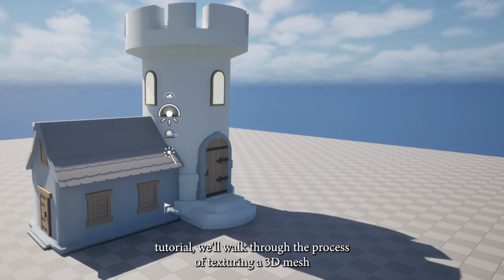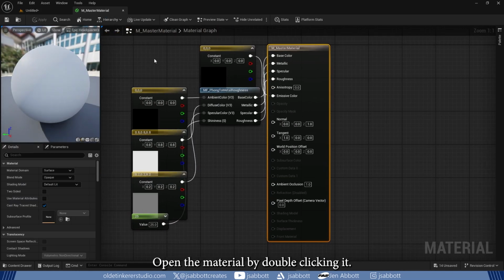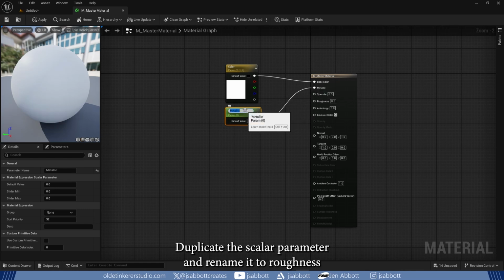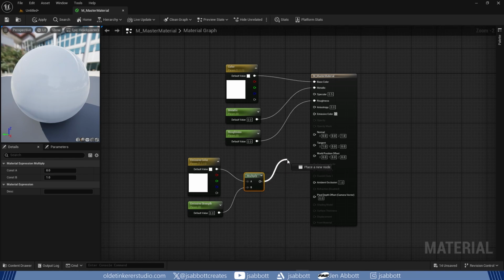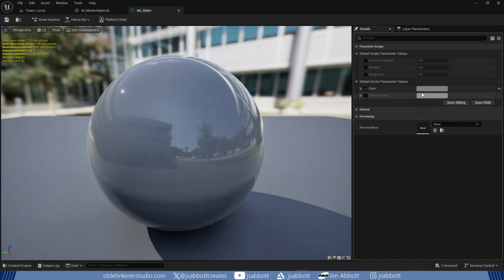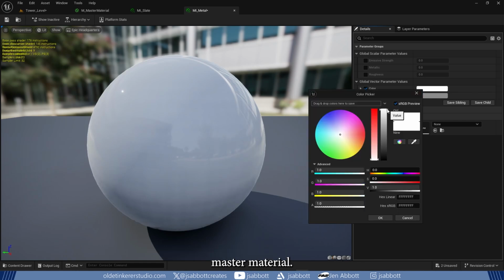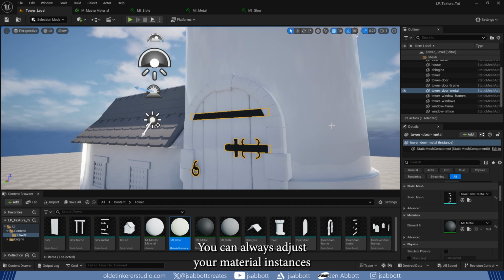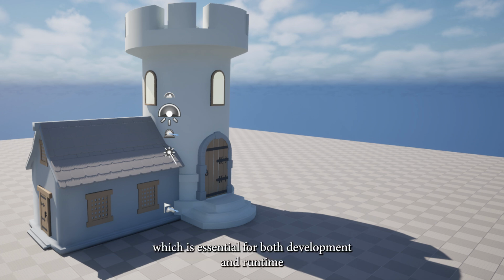Unreal Engine 5: Easy Material Instance Workflow [Tutorial]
In this tutorial, we'll walk through the process of texturing a 3D mesh in Unreal Engine 5 (UE5) using a master material and material instances. This workflow is efficient, flexible, and allows you to create complex visual effects while maintaining a performance-friendly approach. Using material instances is ideal because it enables you to create variations without duplicating the entire material setup.

Timeline:
00:00 Introduction
00:03 Objective
00:20 Importing the 3D model
00:58 Creating the master material
04:03 Creating material instances
06:34 Testing and fine tuning
08:31 Conclusion

I create 3d models and rigs for the film, animation, design, and games industries.

| Software Experience |
3DCoat Textura, Adobe After Effects, Adobe Audition, Adobe Illustrator, Adobe Premiere Pro, Adobe Photoshop, Affinity Designer, Affinity Photo, AutoDesk Maya, Blender, Davinci Fusion, Davinci Resolve, Substance Designer, Substance Painter, and Unreal Engine.

G – grab
E – extrude
S – Scale
R – Rotate
I - Inset
1 – Vertex Select
2 – Edge Select
3 – Face Select
Z - Modes